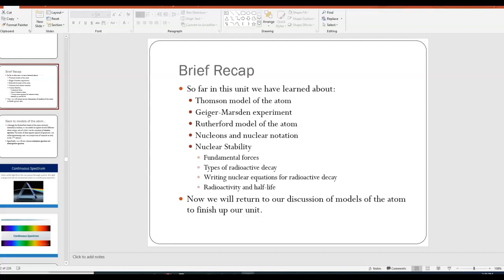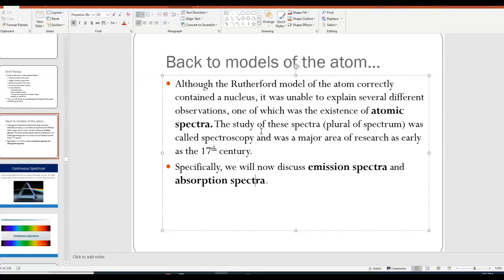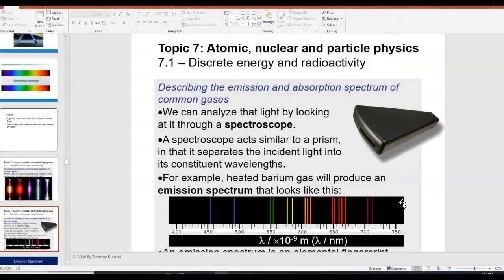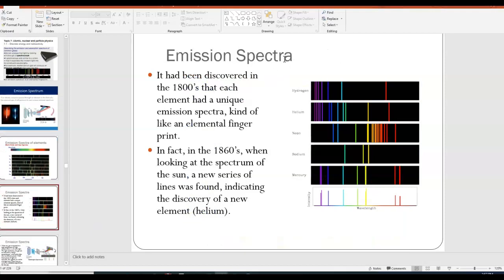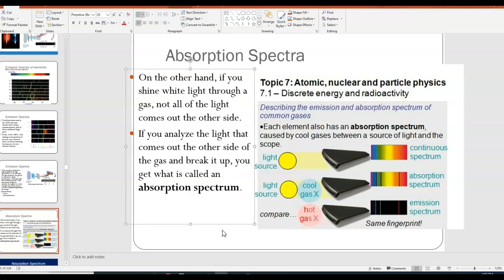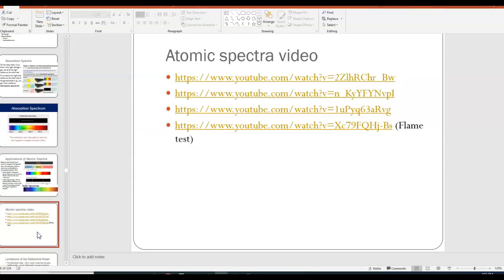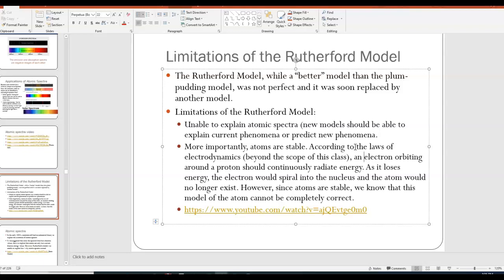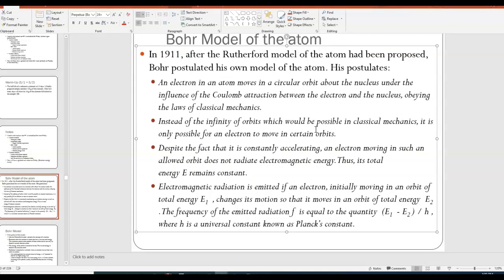IB1: Topic 7.1 Video #8 -Atomic Spectra and the Bohr Model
Atomic Spectra and Issues with the Rutherford model